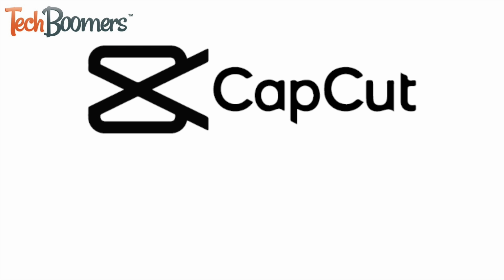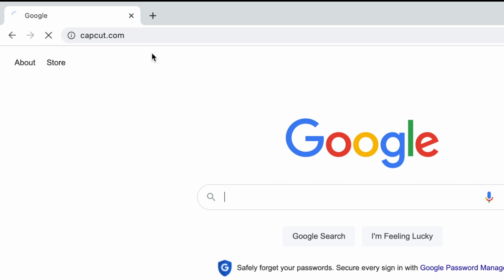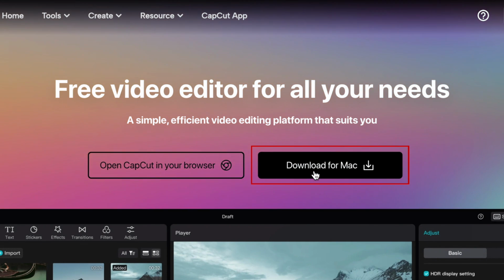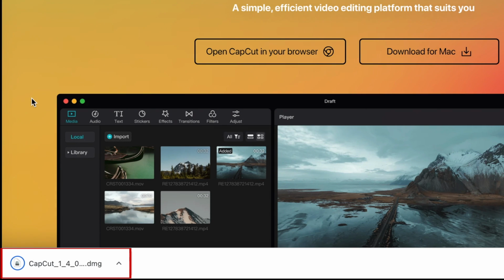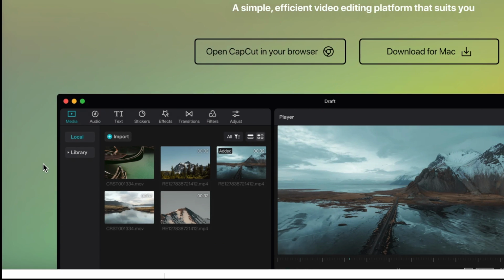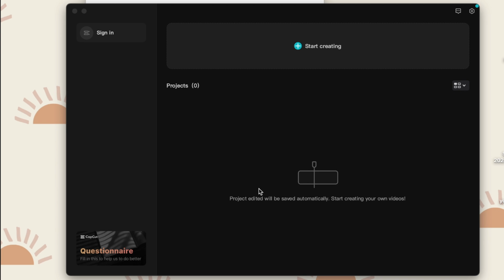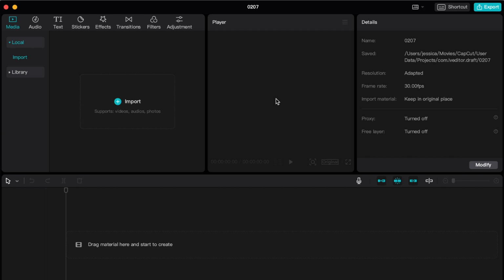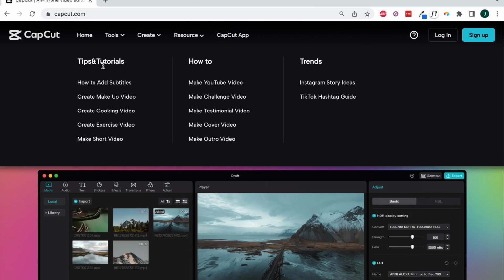How to Download & Install CapCut for PC/Mac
Want to edit videos for TikTok, Reels, or YouTube on your computer? Watch this video to learn how to download and install the CapCut desktop app on your Mac or PC.

CapCut is a free video editing software available on iPhone, Android, PC and Mac! To download the desktop version of CapCut, first open your web browser and go Now, click Download. My button says Download for Mac, but if you’re on a PC it will say Download for Windows. Your download should start automatically. Once the download is complete, click on the download at the bottom of your browser window. This will open the CapCut installer. Follow the instructions on your screen to go through the installation process. Once the installation is complete, you’re ready to start using CapCut! Click Start Creating to begin your first video editing project. You can find more tips and tutorials on the CapCut website under the Resources section to help you get started.